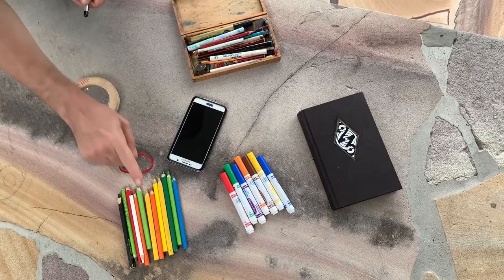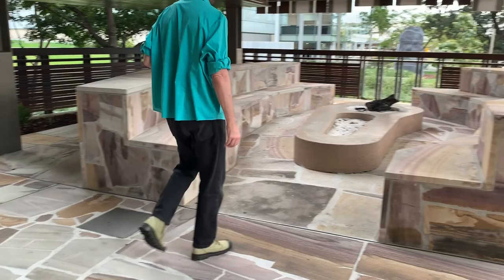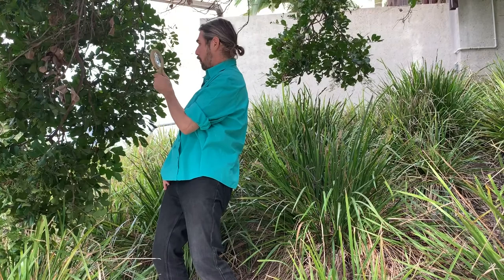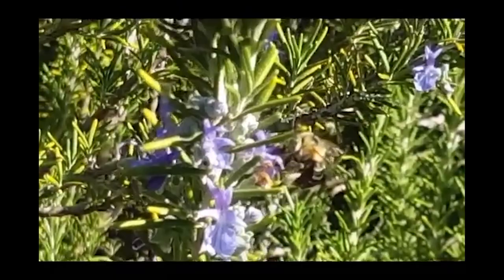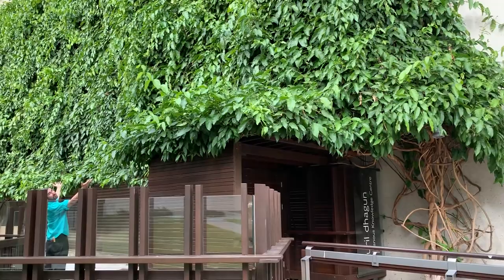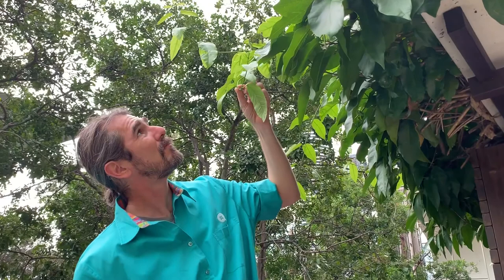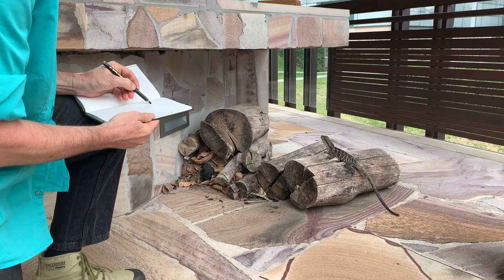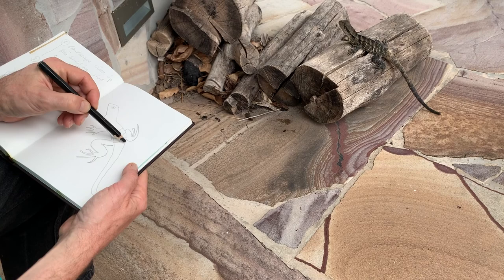The Corner at Home Activities: Backyard Science Adventure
It's Science Week 15 - 23 August. Celebrate with this fun at-home activity with your little one. We know the most memorable learning happens at home. Join us for exciting play and learning to enhance your child’s creativity and curiosity. Here at the State Library of Queensland we’d love to hear about your creations! Share by using the tag thecornerathome or by posting directly to our Facebook pages.